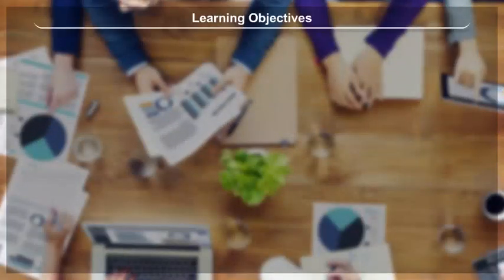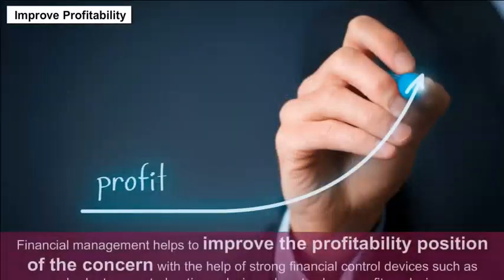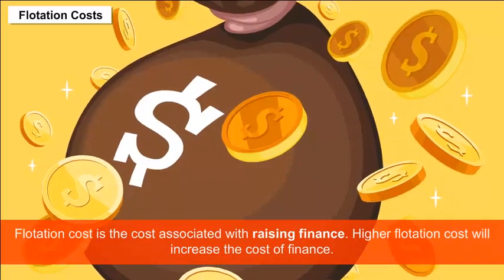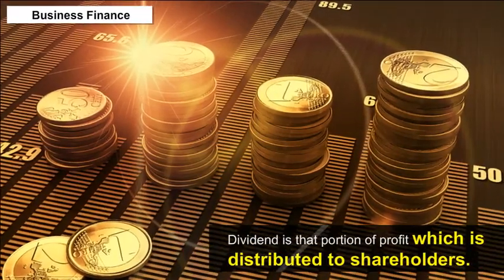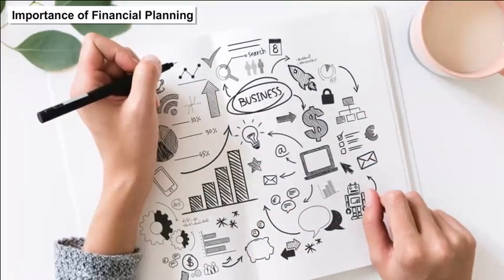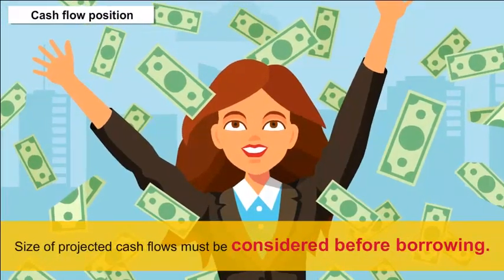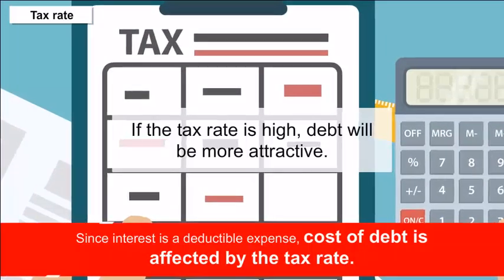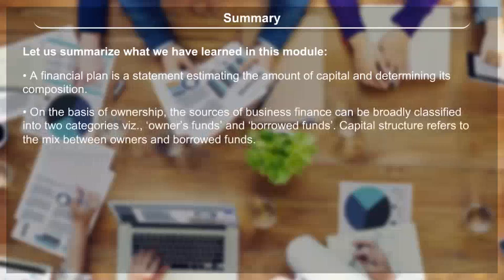Financial Management ! All Topics ! Business Studies Class 12 English